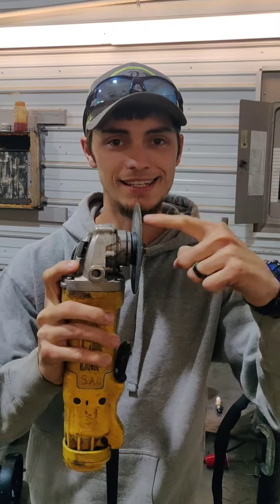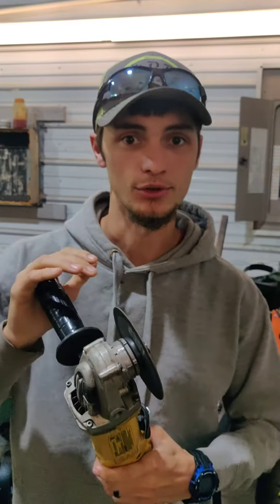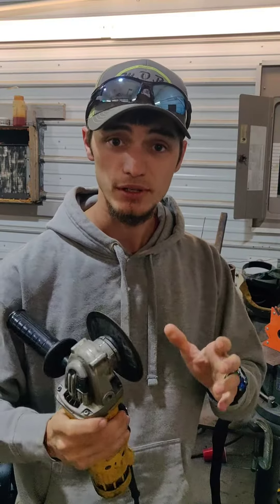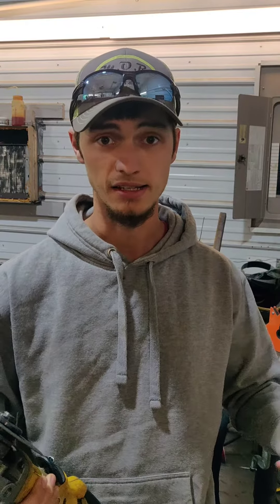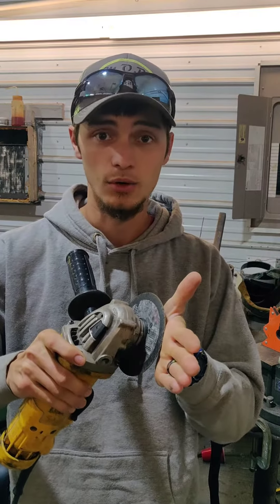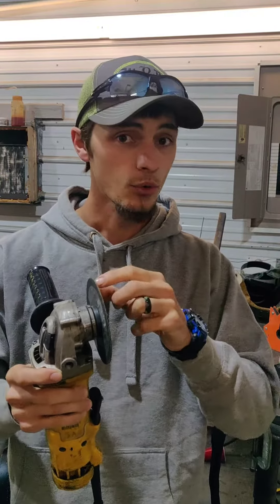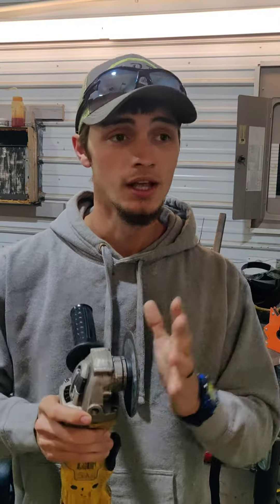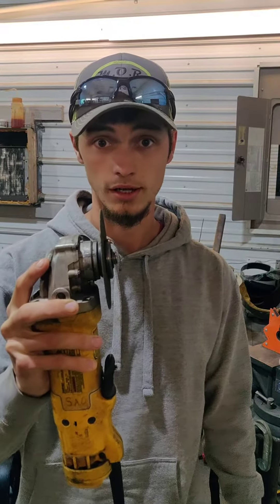Mastering Grinding Wheel Safety - Don't Hurt Yourself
Welcome to my YouTube video, where we delve into the critical topic of grinding wheel safety, focusing specifically on cutting wheels. In this comprehensive guide, I will walk you through essential techniques to ensure safe and efficient cutting wheel usage. Join me as we explore the proper cutting angle, preventing binds, and listening to RPM changes for optimal results.

Cutting with grinding wheels demands precision and caution to avoid accidents and achieve the desired outcomes. Whether you're a beginner or an experienced user, this video is designed to equip you with essential knowledge and practical tips to enhance your grinding wheel safety.

Remember, safety should always be the top priority when working with grinding wheels. This video aims to educate and empower you with the necessary knowledge to mitigate risks and enhance your cutting wheel skills.

Note: Always prioritize safety during any grinding wheel operation. Familiarize yourself with the manufacturer's guidelines, wear appropriate protective equipment, and consult professional advice if needed.

-Sam